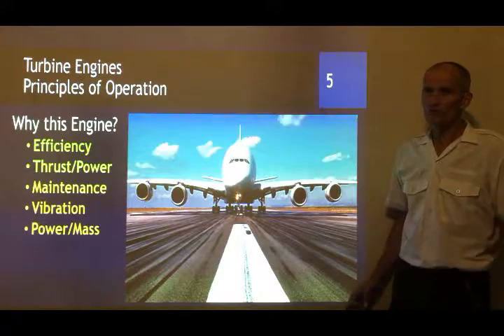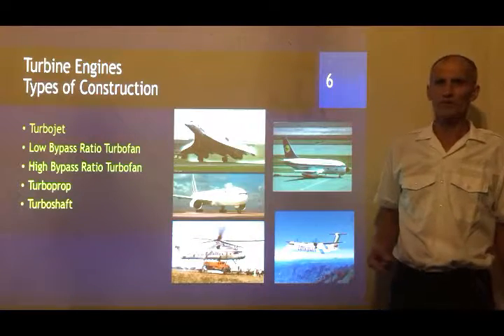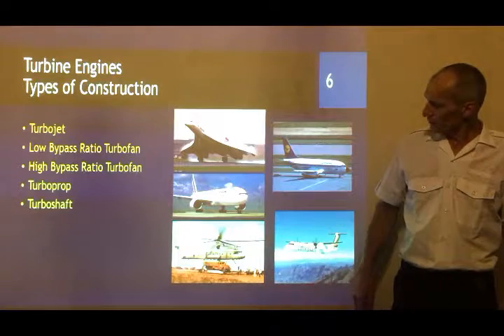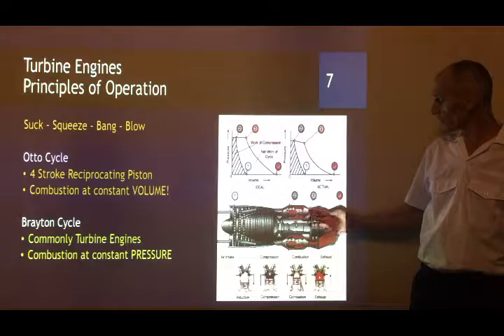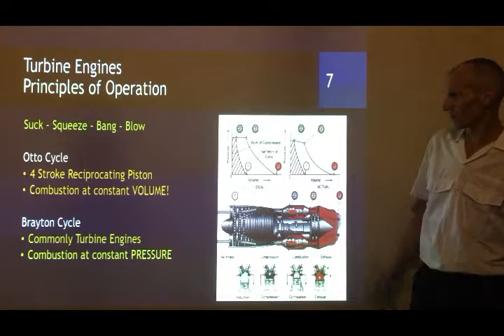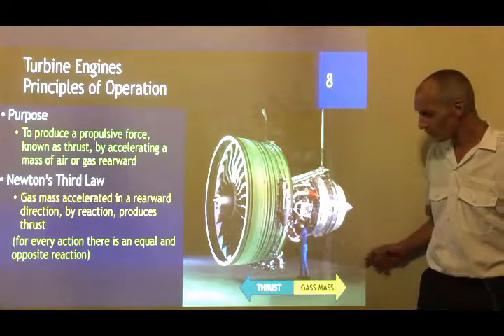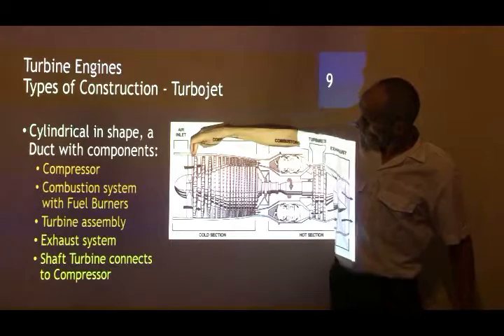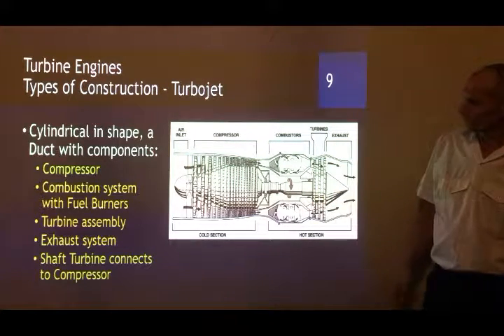Turbine Engines Intro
An introduction to turbine engines